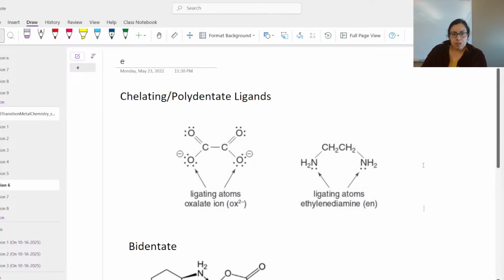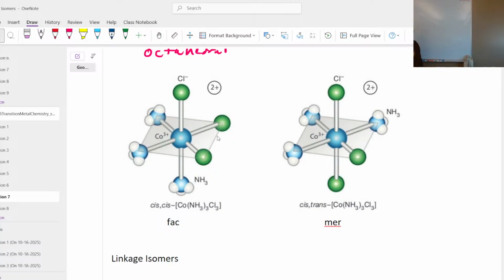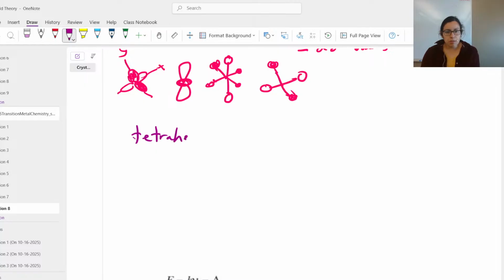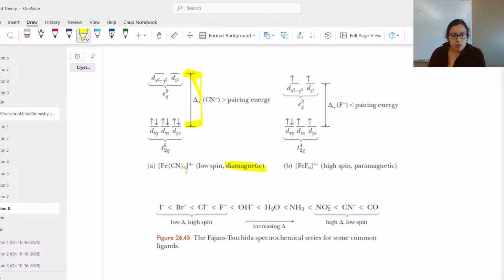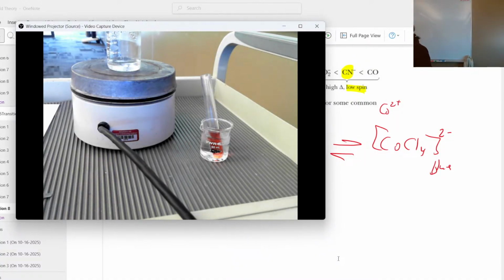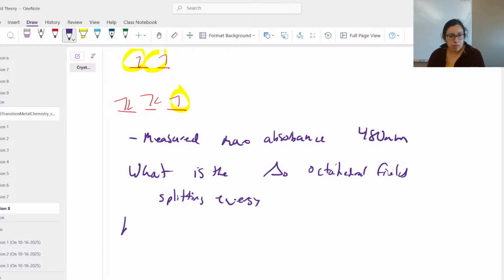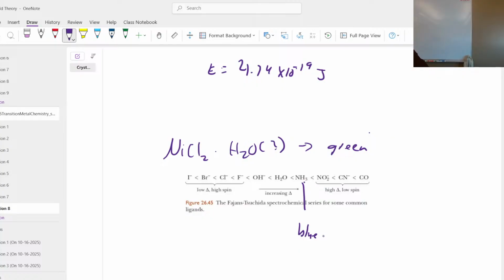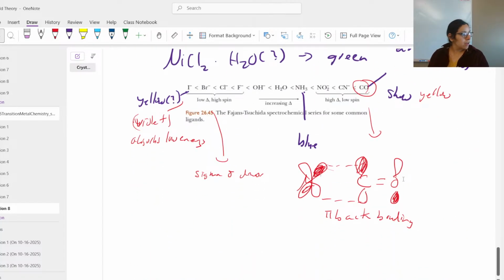Week 8 THursday CHEM 223 Sp26